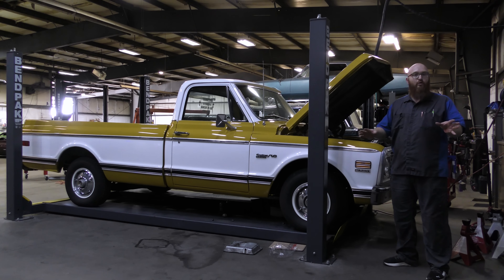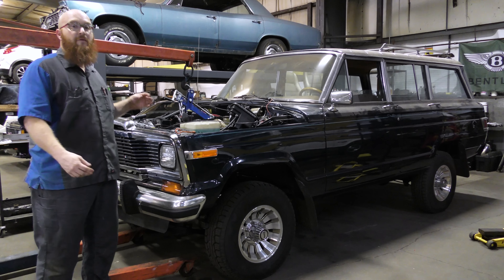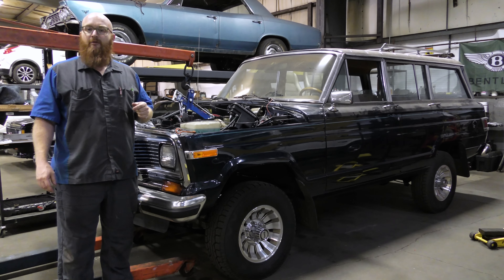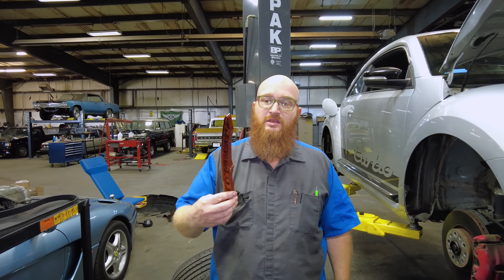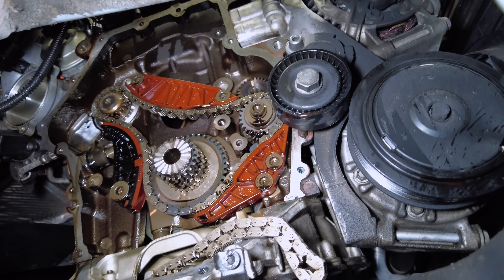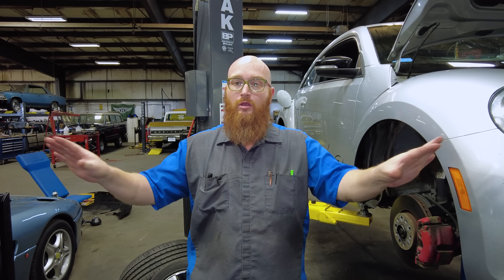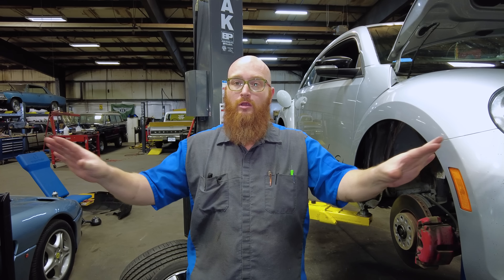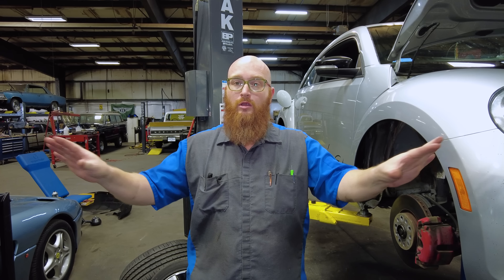Hard to test, can't see it, but it can KILL your car! CAR WIZARD talks Timing Chains! Is yours next?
There are a few parts on your engine that can totally demolish your engine. In this episode, the CAR WIZARD 🧙‍♂️ talks about Timing Chains and things you can watch for and just how complicated repair it can be.